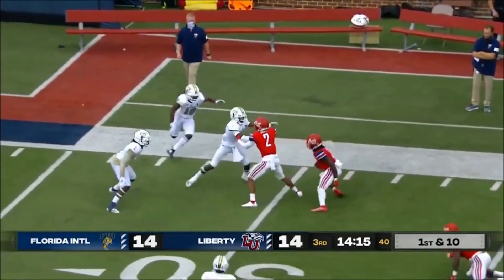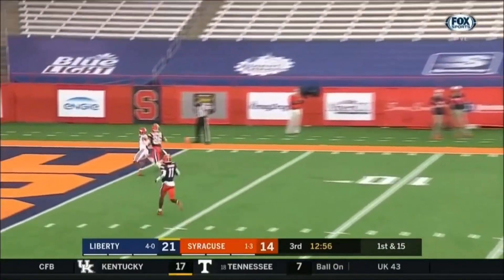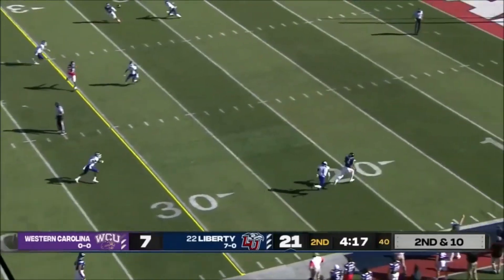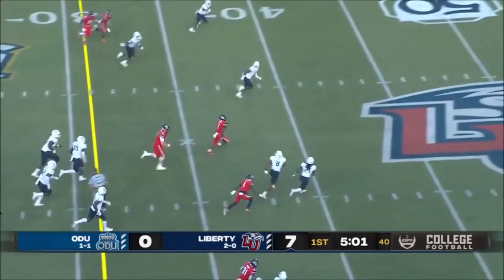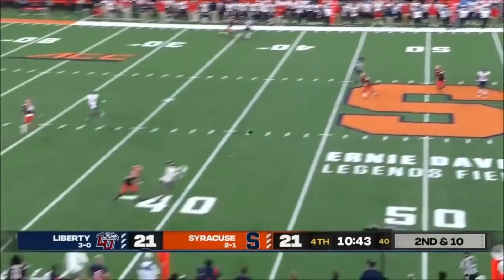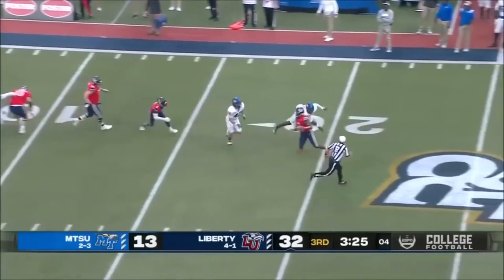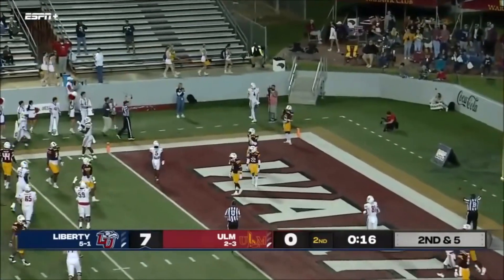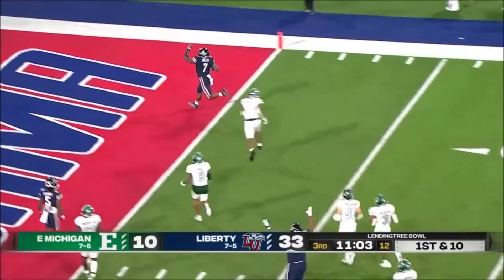Malik Willis Highlights | Welcome to the Tennessee Titans 🔥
©️ Copyright : NCAA